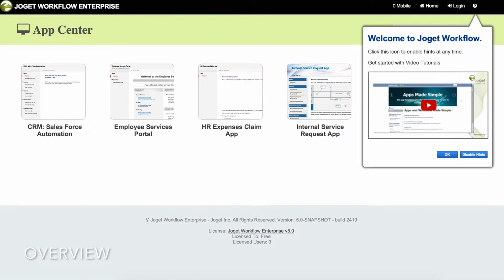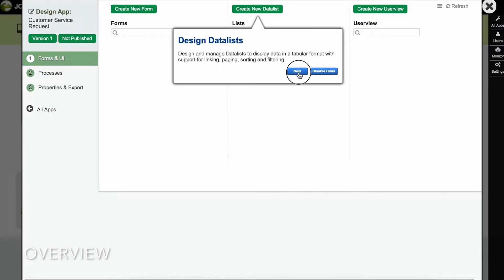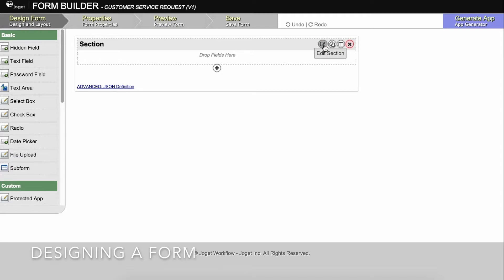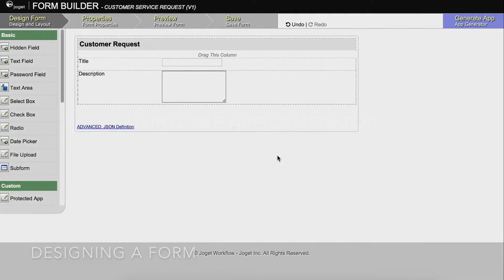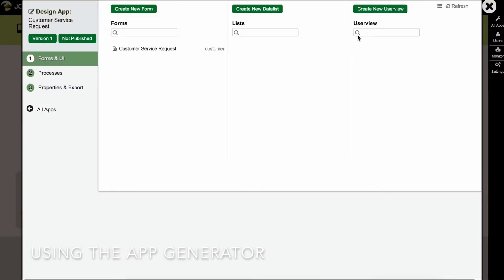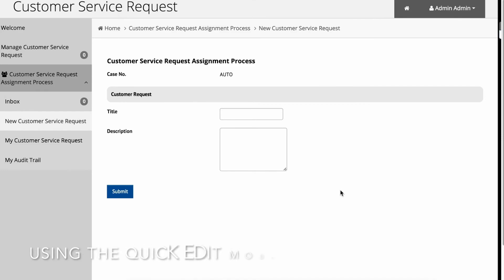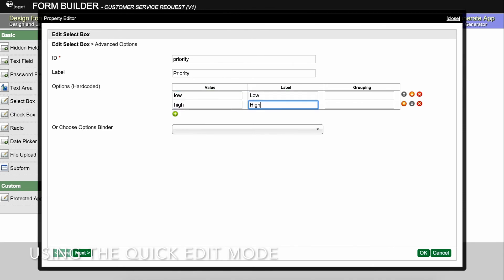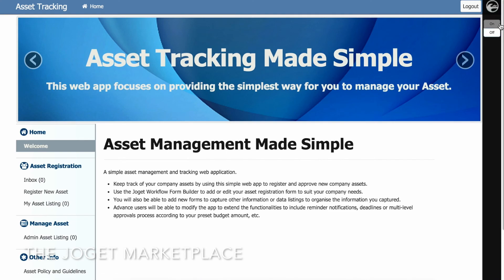Joget Workflow v5 - Introduction Tutorial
Learn how you can build a full-fledged enterprise app for desktop and mobile devices in minutes.